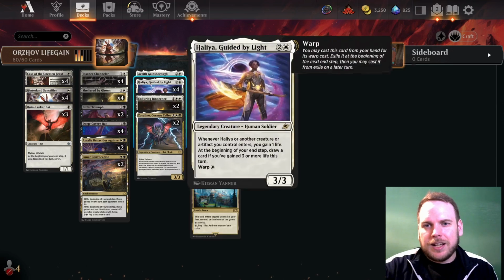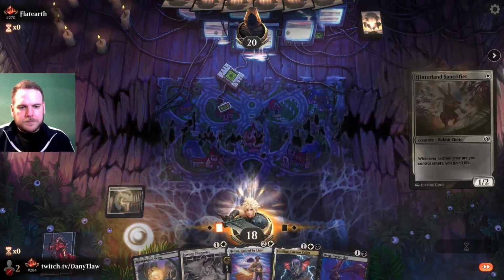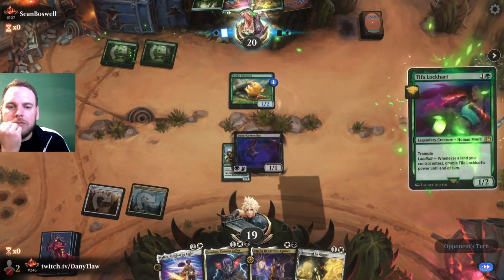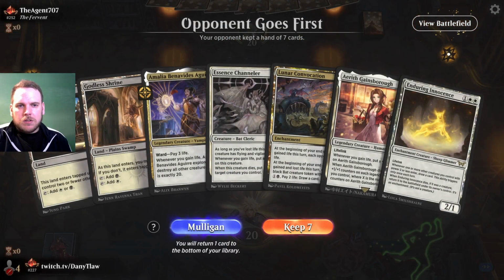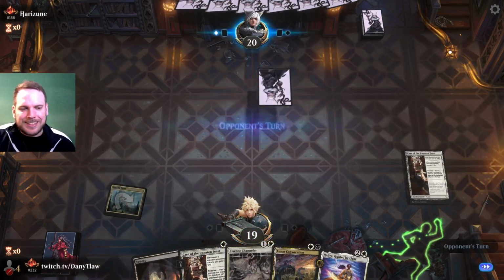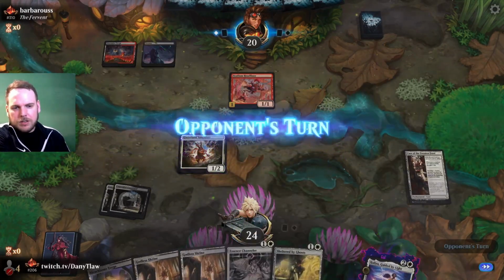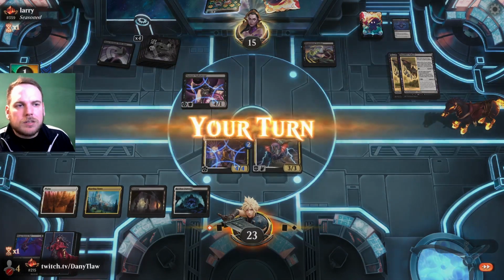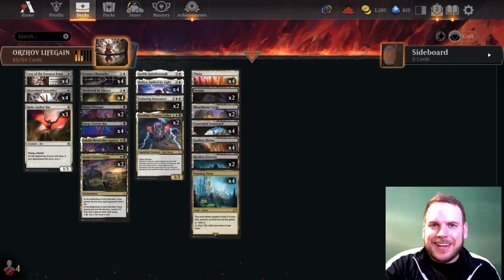☀️💀 BEST ORZHOV LIFEGAIN DECK I PLAYED recently with Haliya! | MTG ARENA Standard Edge of Eternity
This Orzhov Lifegain deck is really fun to play! All these Bats work just so well with Haliya Guided by Light. She really triggers a lot and also having now access to multiple lands that deal damage to us helps us to trigger Lunar Convocation.

I think a deck like this is really well suited for best of one and there are many ways to build this deck depending on the current meta in the ladder.

You can always change one or two cards if you feel you face a specific deck way to often. Edge of Eternity meta still develops day by day.

✅ New EOE Cards
🔥 Having many many triggers everywhere!

Deck
4 Hinterland Sanctifier (J25) 5
2 Amalia Benavides Aguirre (LCI) 221
4 Deep-Cavern Bat (LCI) 102
4 Essence Channeler (BLB) 12
2 Lunar Convocation (BLB) 223
4 Haliya, Guided by Light (EOE) 19
4 Case of the Uneaten Feast (MKM) 10
4 Plains (RTR) 250
2 Swamp (RTR) 260
4 Godless Shrine (RNA) 248
4 Concealed Courtyard (KLR) 282
2 Restless Fortress (WOE) 259
2 Bleachbone Verge (DFT) 250
4 Sheltered by Ghosts (DSK) 30
3 Ruin-Lurker Bat (LCI) 33
1 Aerith Gainsborough (FIN) 4
2 Zoraline, Cosmos Caller (BLB) 242
2 Enduring Innocence (DSK) 6
4 Starting Town (FIN) 289
2 Bitter Triumph (LCI) 91